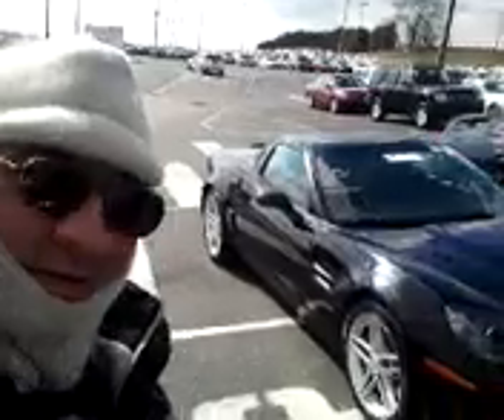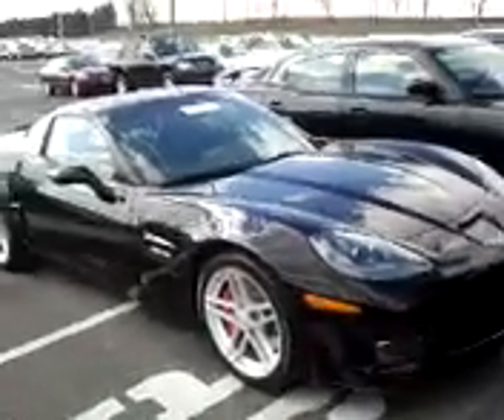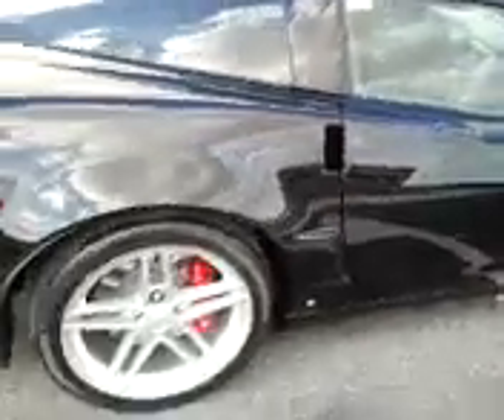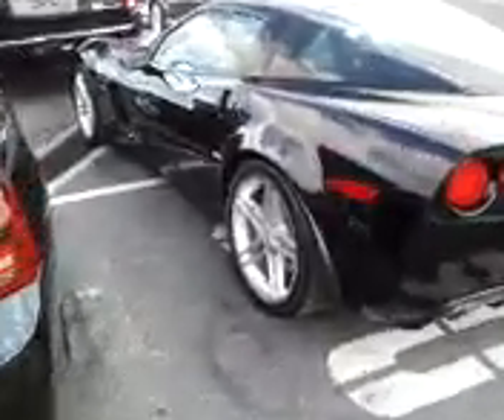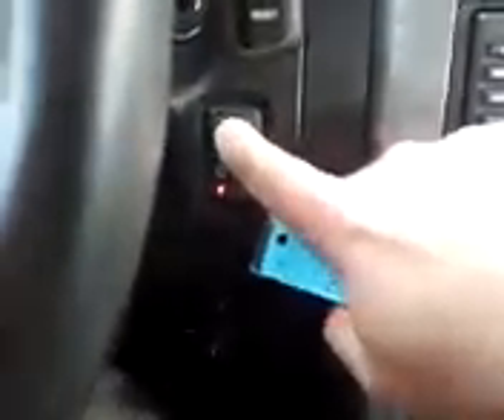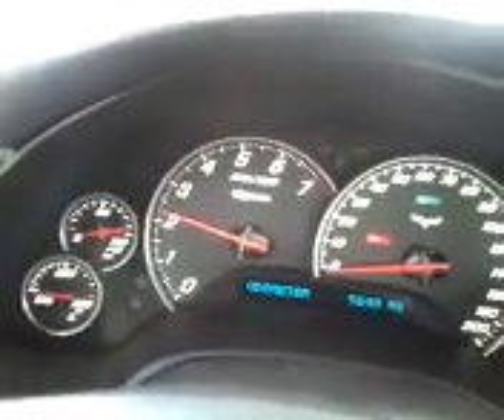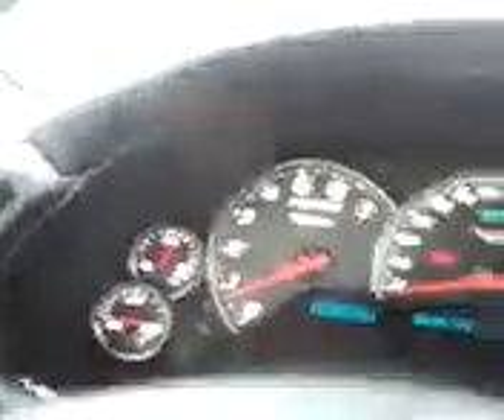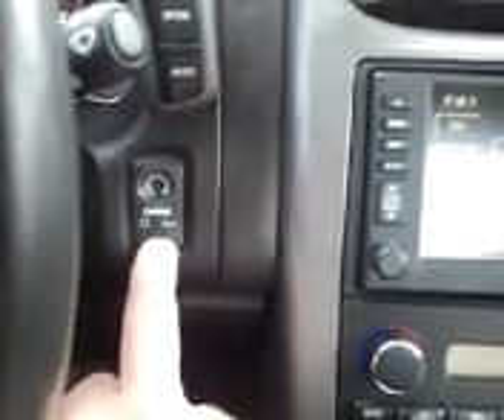Corvette Z06, 505hp!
What a wonderful car! Hard to imagine what America has to do to keep-up with Italy's best. A 2007 Corvette Z06 boasting 505hp LS7 7.0 liter (427cu in.) V8 engine mated to a 6spd manual transmission, Black on black gives it that stealthy look for sure. What a privilege just to be able to sit in one of these. Really. This car looks and sounds like a super european exotic, and rightfully so. So blast off and enjoy your favorite road in the true American racing tradition, in a Corvette Z06! Happy motoring :)